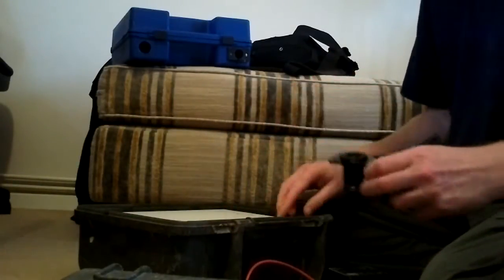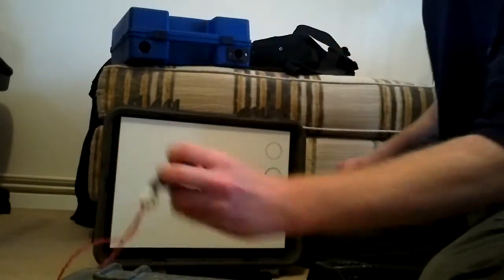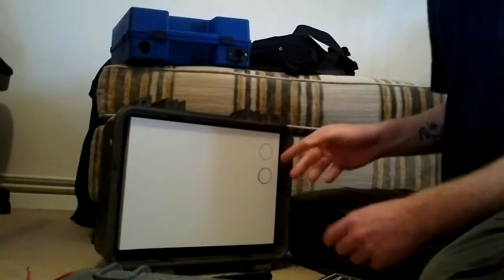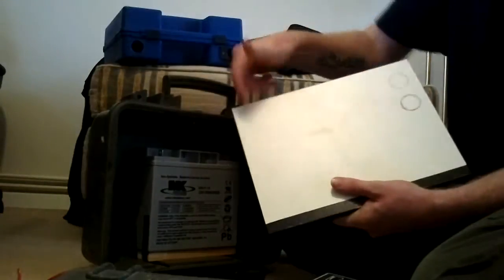small 12v solar pelican case go box. part 1/2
just a simple re make of what i had but changed the out put sockets.
this will run of a 10w panel and it should run a light in the bedroom and charge my phone when im not taking it out camping or radio fiels days.
the pelican case was for night vision.